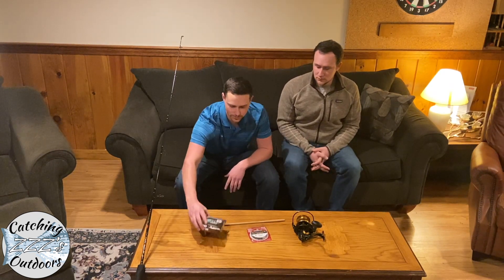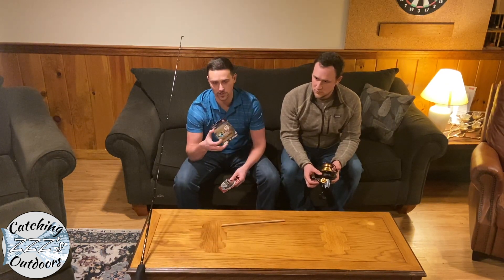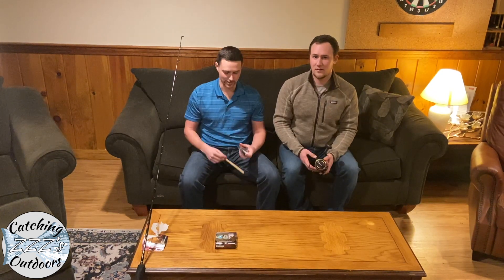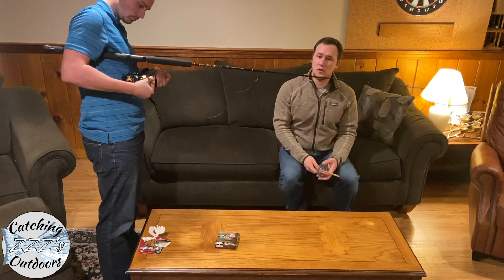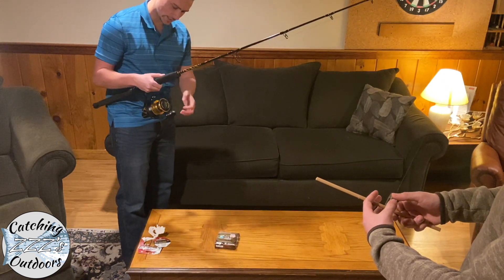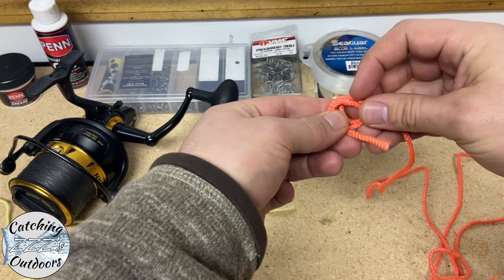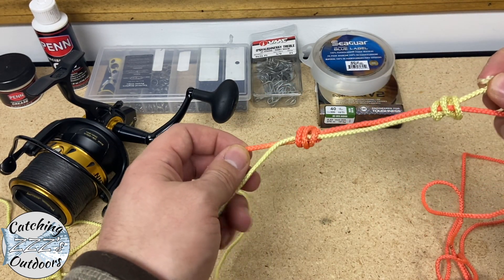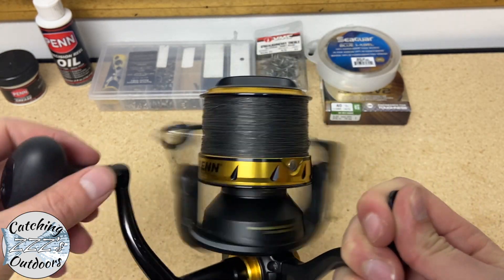Fishing for Beginners: HOW TO SPOOL AND SET UP A FISHING REEL (Spinning Reel)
How do I start Fishing? Watch this tutorial video on the proper steps you need to take when it comes to getting your fishing equipment ready for the season. In this video the Catching Zzz's Outdoors team will demonstrate step by step the easiest methods, tips, and tricks when it comes to spooling a spinning reel. This video is great for pointers towards inexperienced as well as experienced anglers.Get your fishing line on your reel so you can get your line in the water for your next big catch.